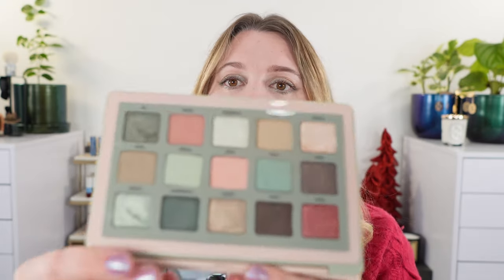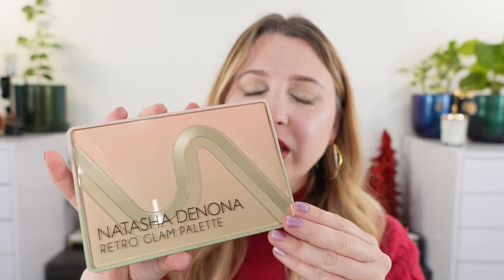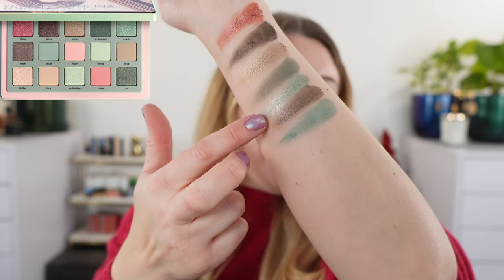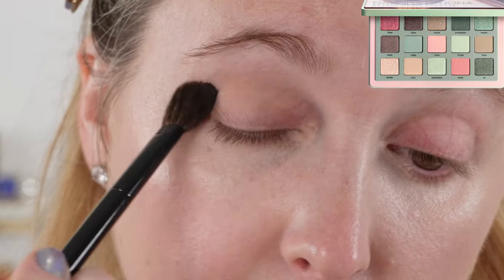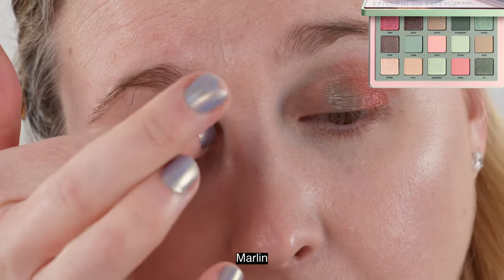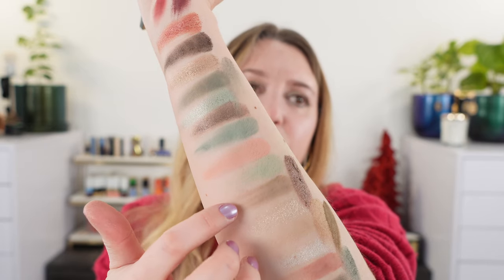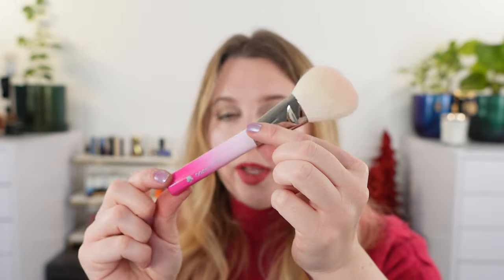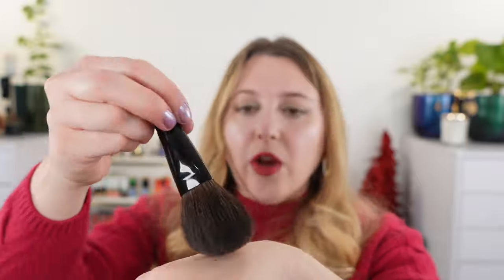Natasha Denona & Hakuhodo | Retro Glam + Cherry Blossom Limited Edition Brush Set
Let me know what you think of these items. Also, what are your thoughts on brush sets that include brushes from the permanent line but with special handles?

Timestamps:
0:00 Intro
1:21 Swatches
5:05 Retro Glam Demos & Details
11:07 Retro Glam Comparisons
20:55 Hakuhodo Cherry Blossom Set
21:42 Powder Brush
24:23 Cheek Brush
26:46 Eyeshadow Brushes
33:25 Lip Brush
35:00 Eyebrow Brush
36:25 Case

💟ABOUT ME:
Age: 41
Skin type: Balanced
Skin tone: fair neutral with slightly cool overtones

*️⃣FOUNDATION SHADES:
Surratt Dew Drop - 1.5
Givenchy - 1-N95
Chantecaille - Porcelain
Merit - Silk
Chanel - BD01